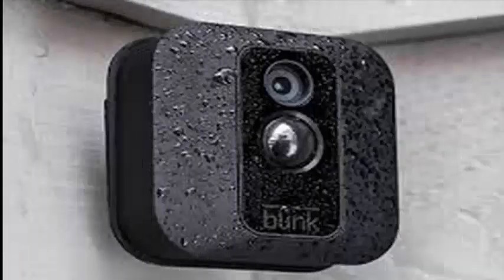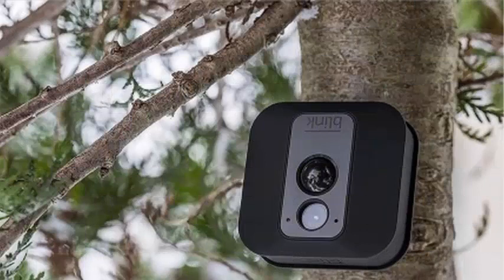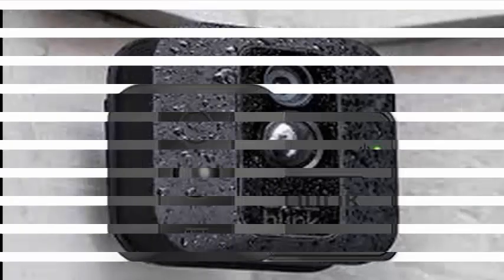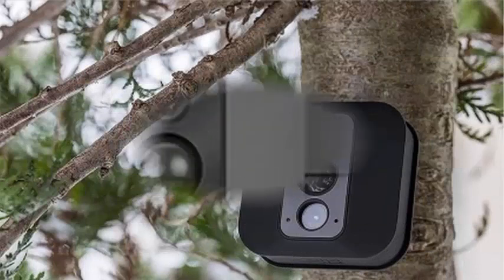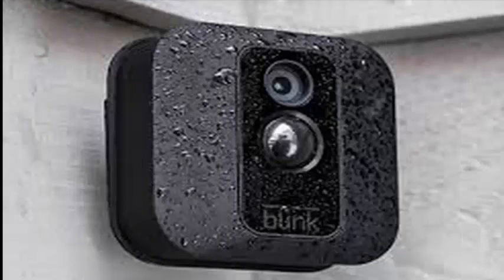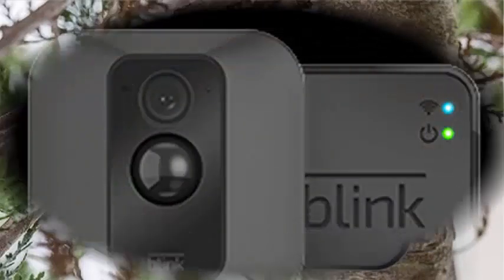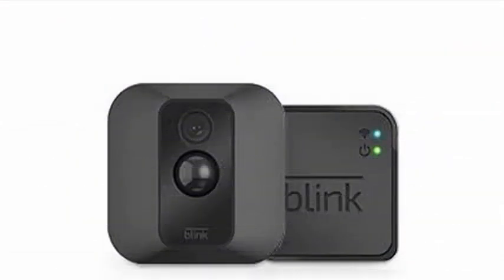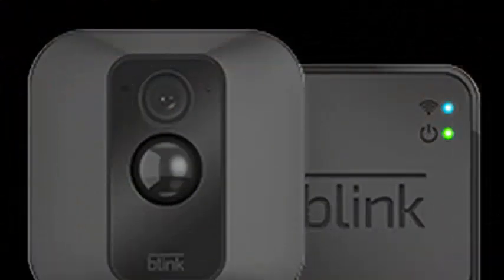Blink XT home security system with 3-camera kit for $ 256 with 20% discount for Father's Day.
The 3-camera system Blink XT Home Security has dropped to $ 255.99 on Amazon. It normally sells for $ 320, but at this time Blink is receiving a 20% discount and Amazon is matching the prices.

This sale includes the 2-camera system for $ 183.99 from a street price of $ 230 and the 5-camera kit for $ 399.99 instead of $ 500. The 1-camera system has dropped to $ 103.99 from $ 130.

The Blink XT camera can be used indoors or outdoors because it is resistant to the weather. It is a modular system that can be expanded with up to 10 cameras as you wish. You can easily configure and control it with an iOS or Android smartphone, and you can add voice control with any Alexa-compatible device such as Echo Dot. The built-in motion sensor can send an alert to your smartphone when it is activated and record the event in the cloud. The included AA lithium batteries must be powered wirelessly for up to two years. Free storage in the cloud requires at least iOS 9.3 or Android 4.4.

You can also use this sale with a discount of 20% for the budget version, the Blink white security system that does not work abroad and only goes up to 720p. It is not so capable, but it is also cheaper and even less expensive with this sale.